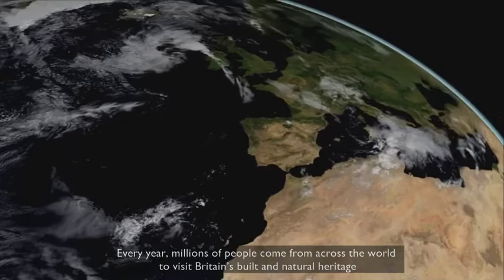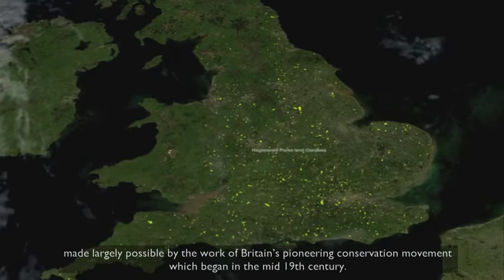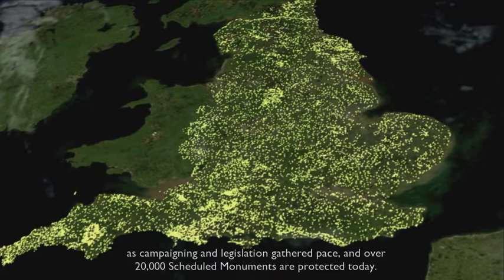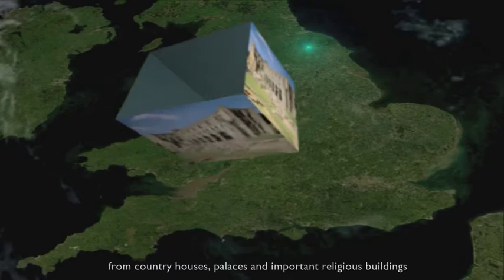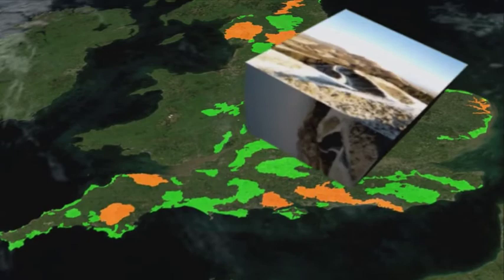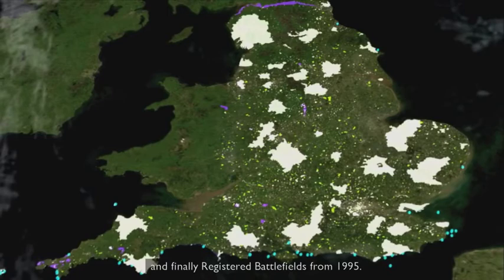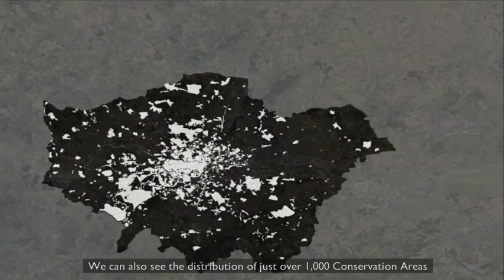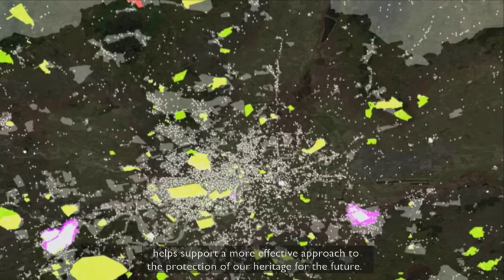Conservation in England; a history of designation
3 minute film animating the history of protection/designation of England's 400,000 protected buildings and sites from the late 19th century to today.  Directed by Polly Hudson for English Heritage's Almost Lost exhibition Animated by Steve Evans at 3figs
Data from the National Heritage List for England, available online